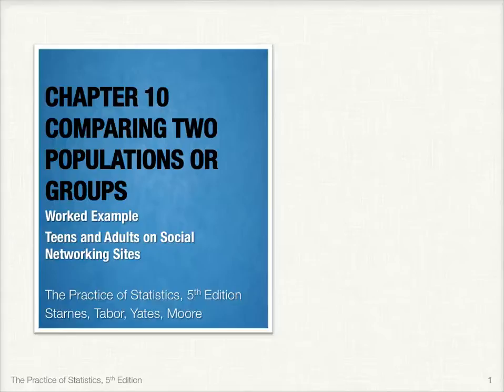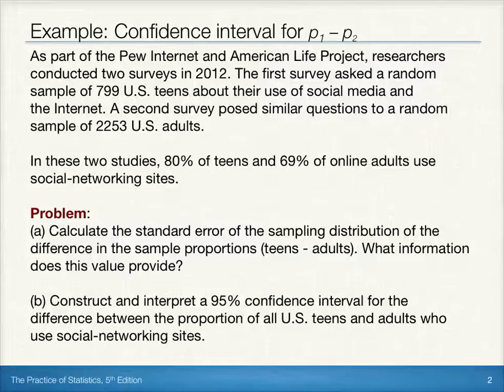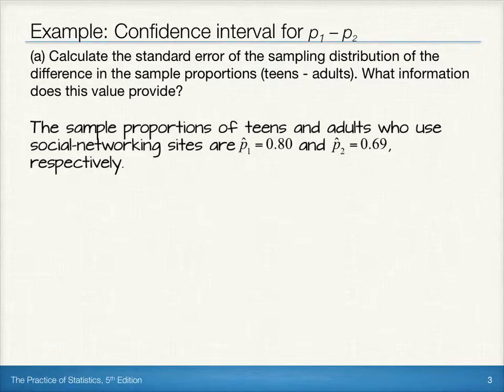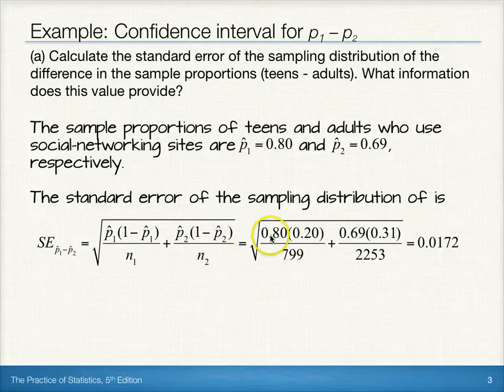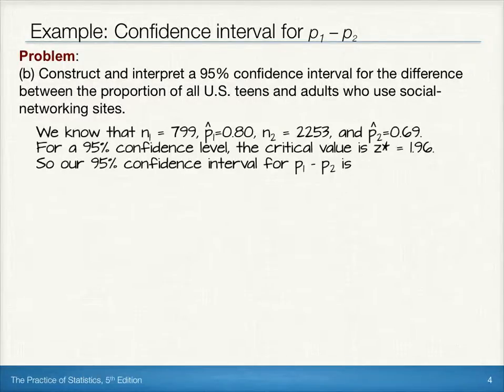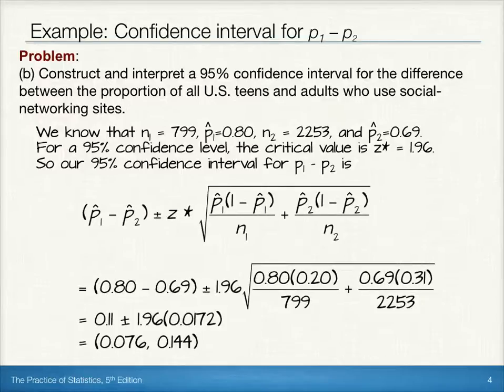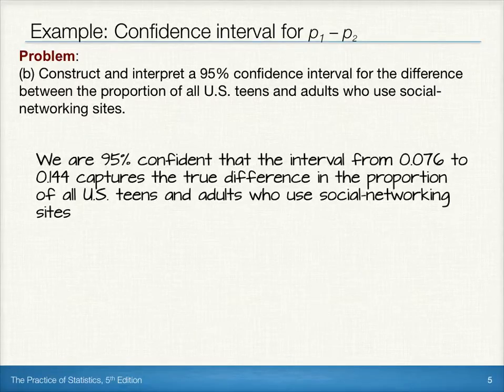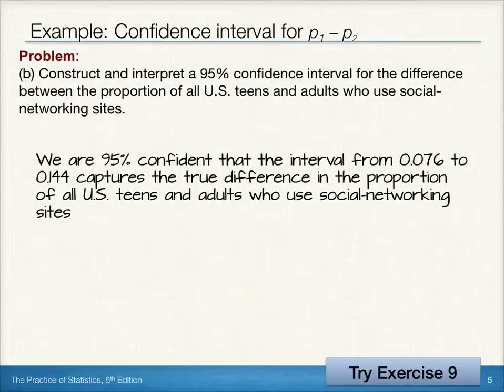8 1 2 Caluclating a confidence Interval for Difference in Proportions